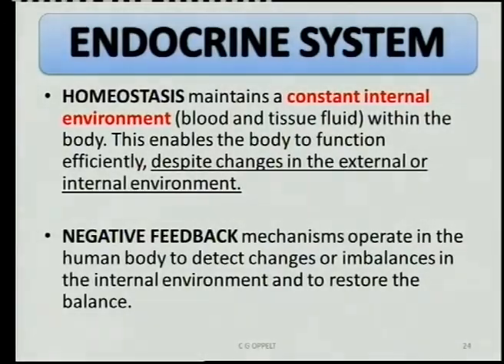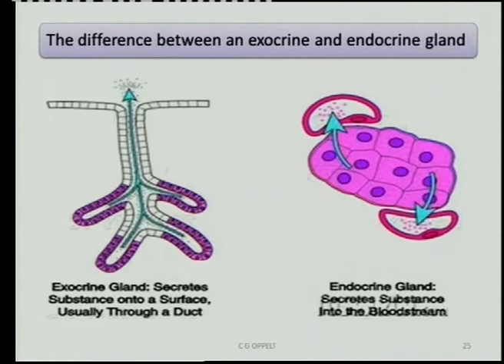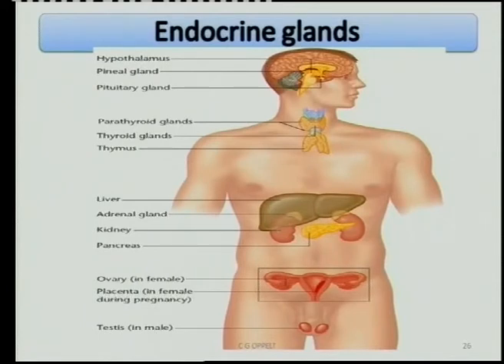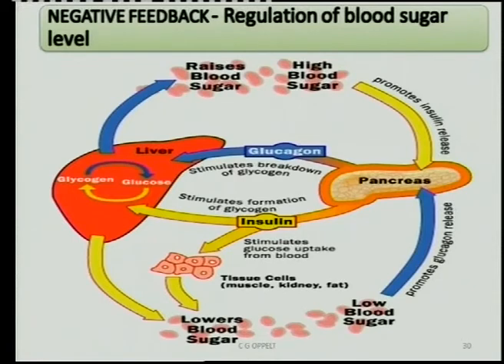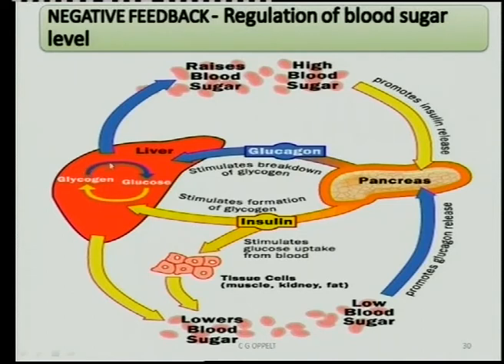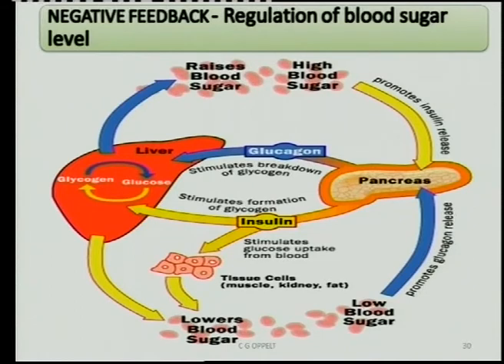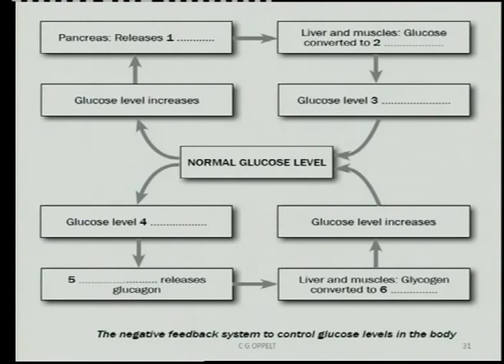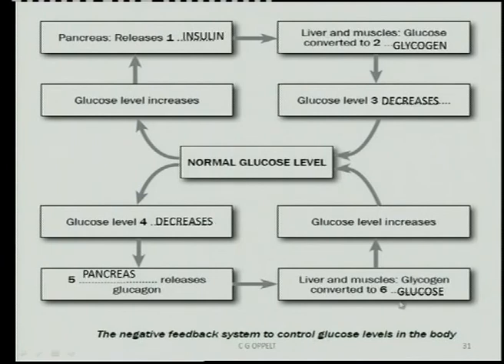Matric revision: Life Sciences: Endocrine system: Negative feedback system (1/2)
Homeostasis, negative feedback mechanisms, endocrine glands, blood sugar levels